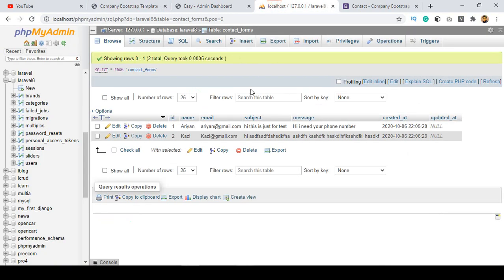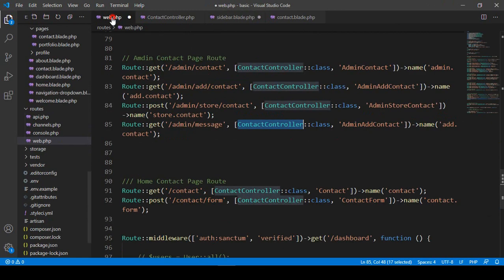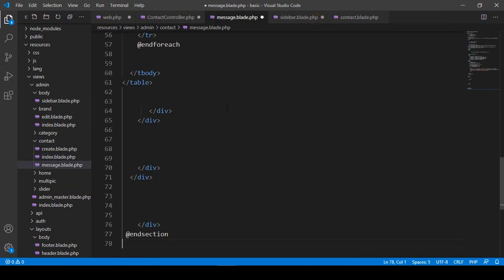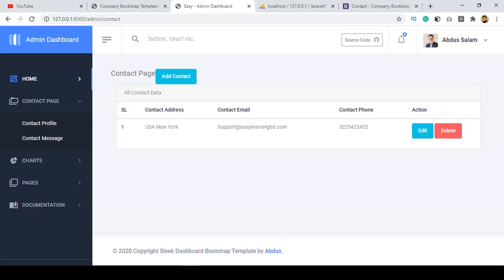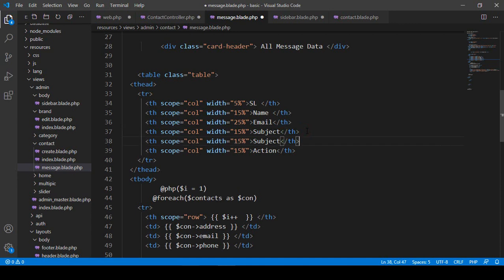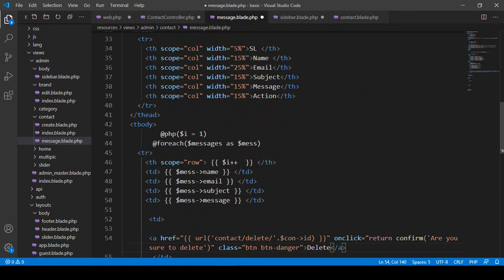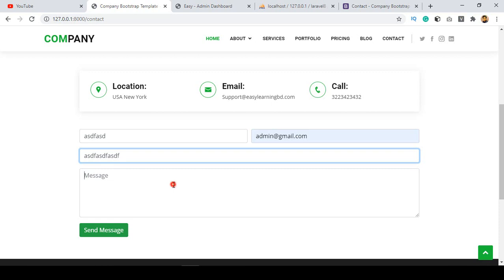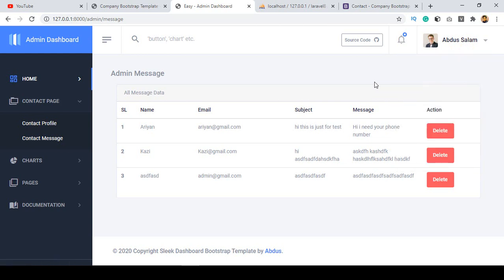Laravel 8 Tutorial | Setup Contact Page Part 63